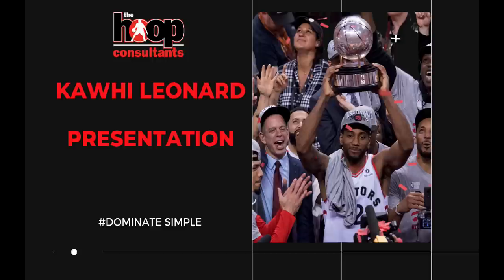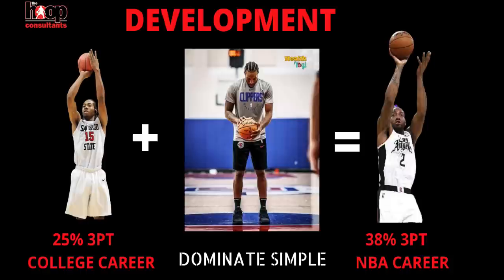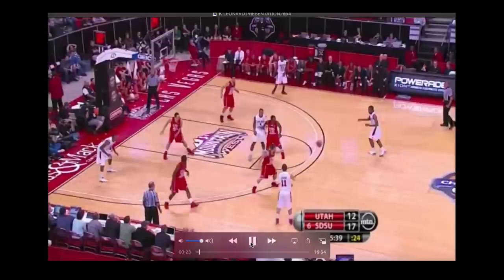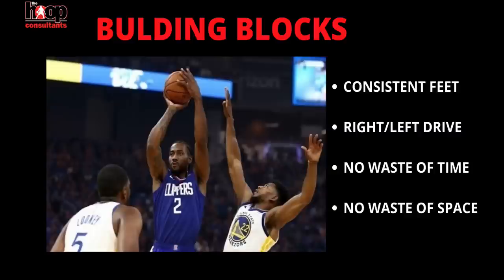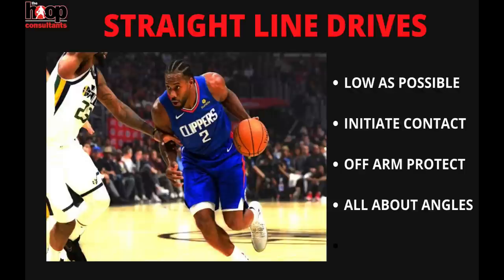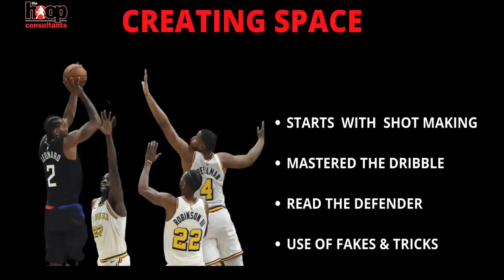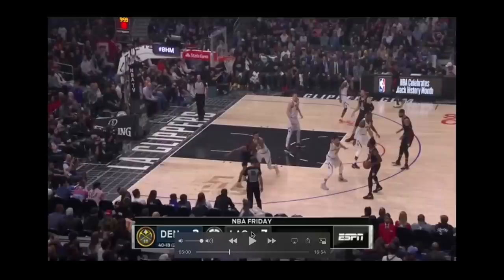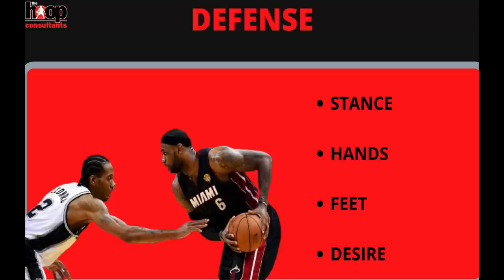KAWHI LEONARD ONLINE PRESENTATION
This is a Video Breakdown of Kawhi Leonard one of the best Two Way Players In The Game Today. We Breakdown his Offensive & Defensive Game in this 46 Minute Video.

Watch the simplicity of his footwork on the catch and how he creates space so easily. We dive into his Post Game which is a carbon copy of Jordan & Kobe. The size of his hands enable him to control the ball and put it where he wants. You will get a lot out of this session. Hope you enjoy!!!

Join the rest of the Players & Coaches that join in on these Video Classroom Sessions.